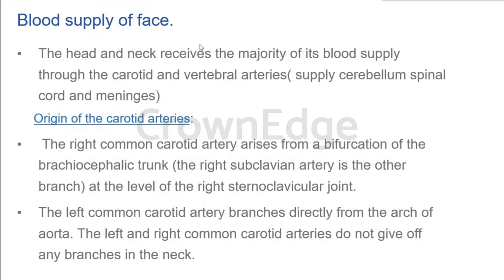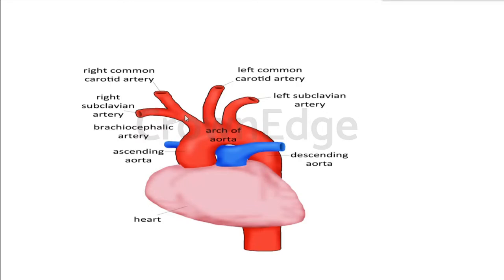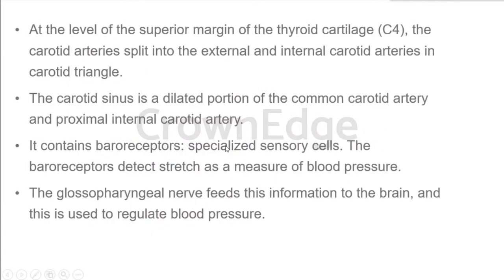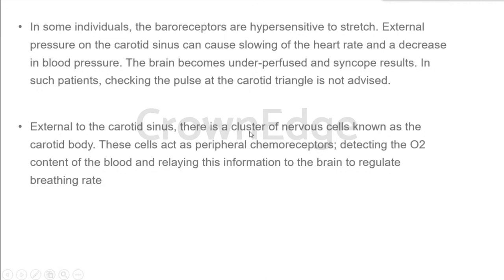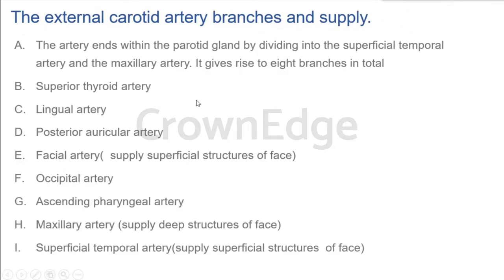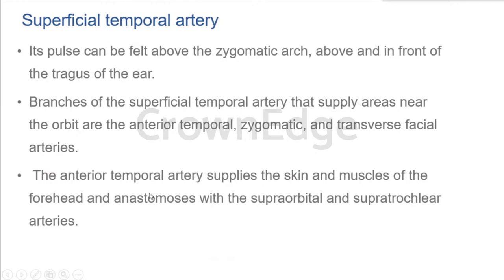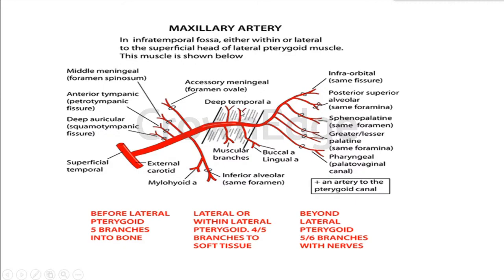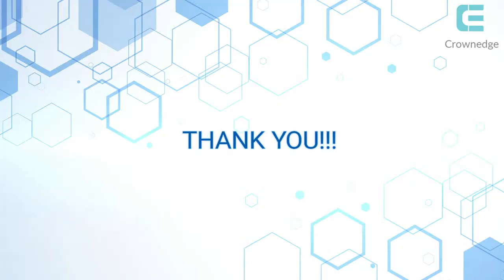Arterial And Venous Supply Of The Face | Anatomy | NEET MDS 2022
Get involved in the discussion of Arterial and venous supply of the face with Dr. Rohini